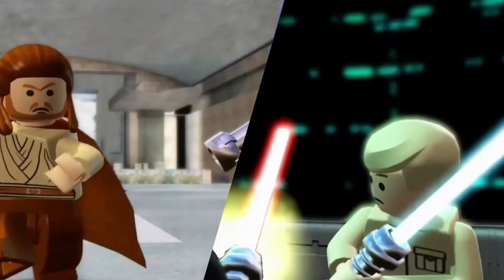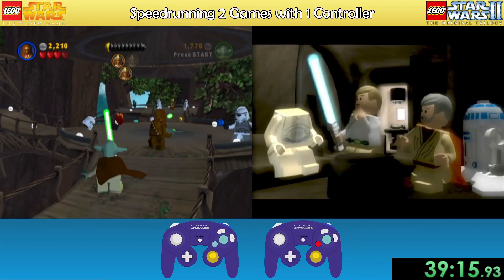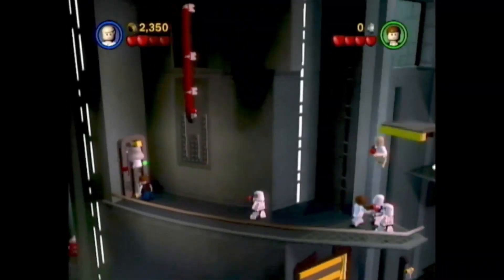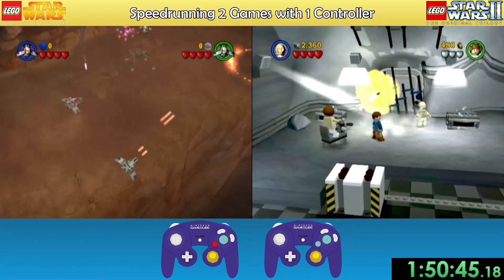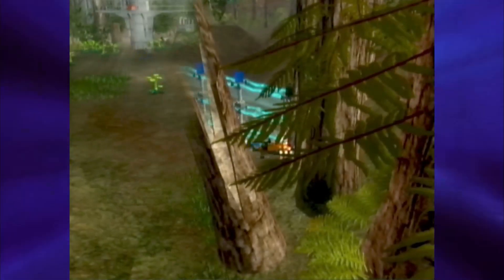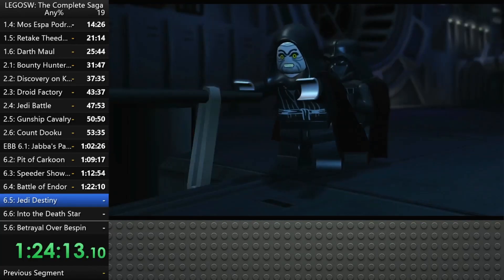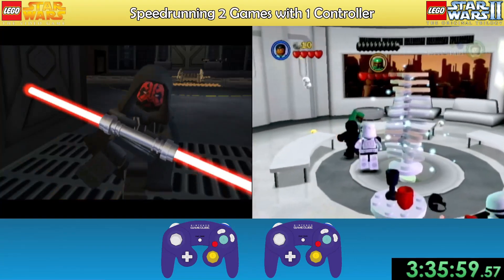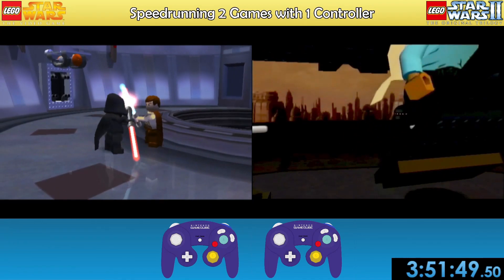Speedrunning 2 Lego Star Wars Games at the Same Time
Perhaps the dumbest thing I’ve ever done. This video cost so much money lmao